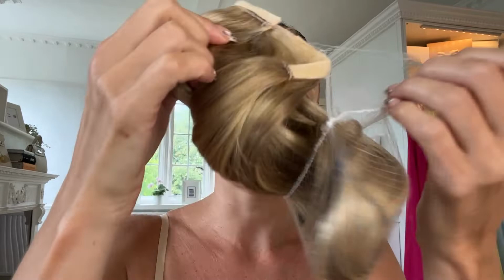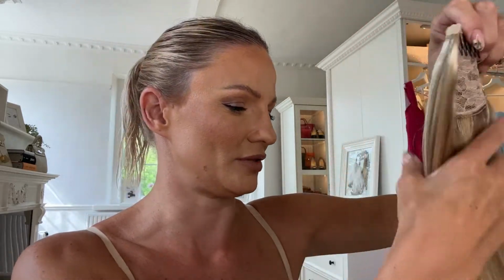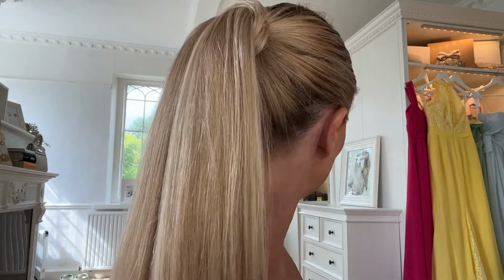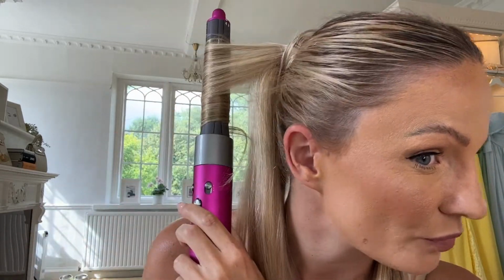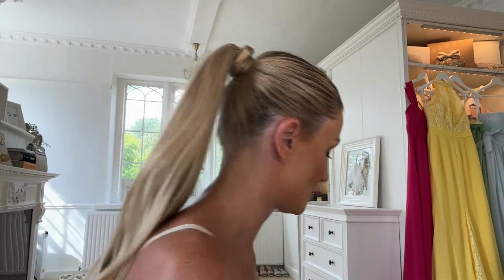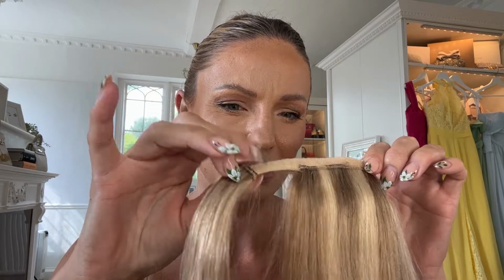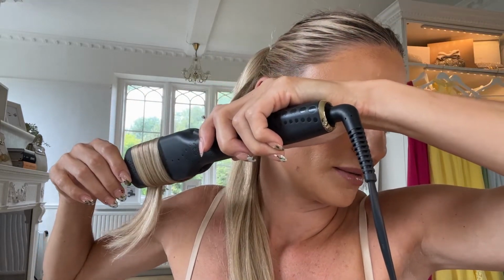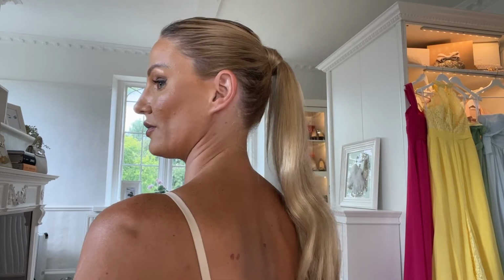DYSON AIRWRAP VS GHD | BATTLE OF THE CURLS | WHICH CURLS LAST LONGER | GOO GOO HUMAN HAIR PONYTAIL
In todays video I'm styling a new human hair extension piece that I was kindly gifted to me by Goo Goo Hair.

I tried to style it with both the Dyson Airwrap and the GHD Wide plate straightener, and there was a clear winner for me but let me know what you think of the two types of curl achieved by completely different hair tools.

I bought the Dyson Airwrap to style my own hair with less heat to save on the heat damage and to allow my natural hair to hopefully grow longer but this video has demonstrated to me that at certain times a GHD is just the top of the shops when it comes to successful styling, especially when you just want consistent results time and time again.

Goo Goo Ponytail Human Hair Extensions
Hair Length: 18inch
Hair Color: Light Blonde Highlights (#16/22)

Goo Goo Hair is dedicated to the development of the high quality hair extensions.
We are so excited to provide you with the highest quality human hair extensions to make your hair dreams come true, giving you a gorgeous natural look.

Follow us get more idea about hairstyles!